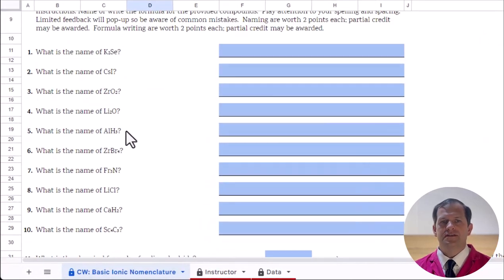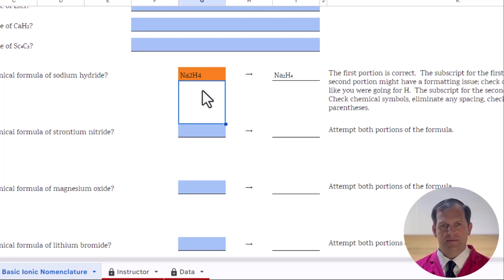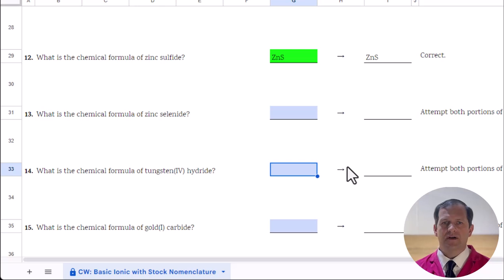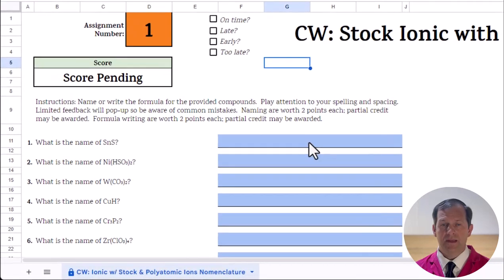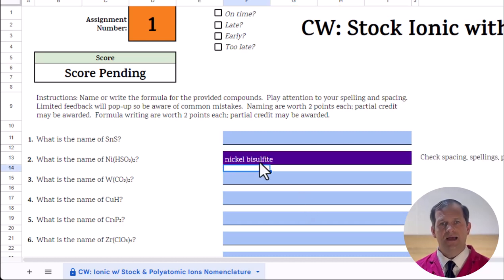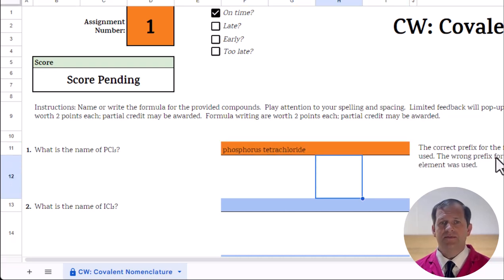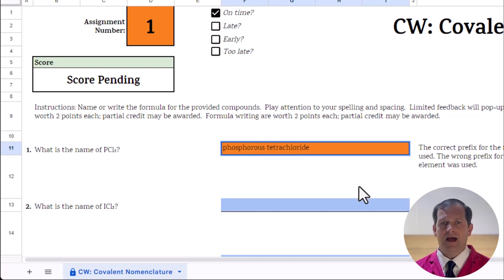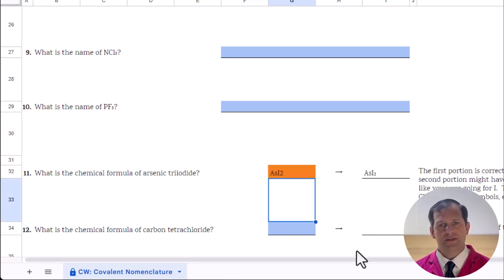CW08, CW09, CW10, CW11, & CW12 Chemical Nomenclature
This is a preview of some of the chemical nomenclature Google Sheets assignments that I have created.  The Sheets are designed to give each student their own assignment and provide immediate feedback as they begin learning how to name chemical compounds in a general chemistry class.